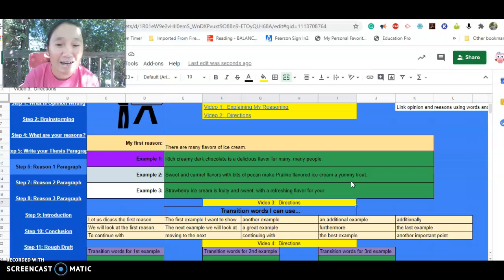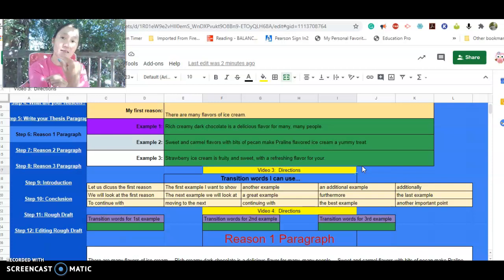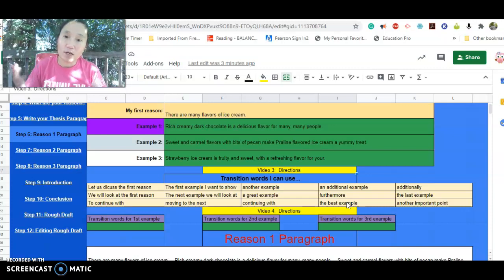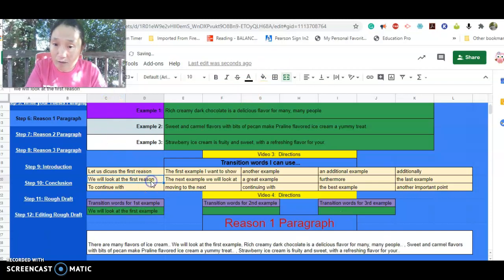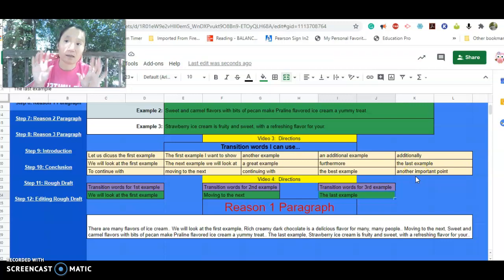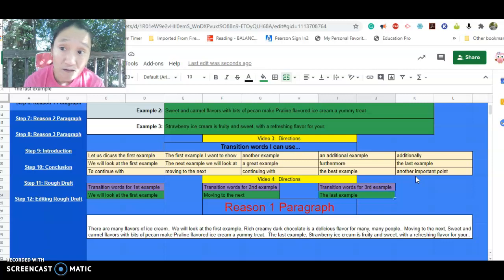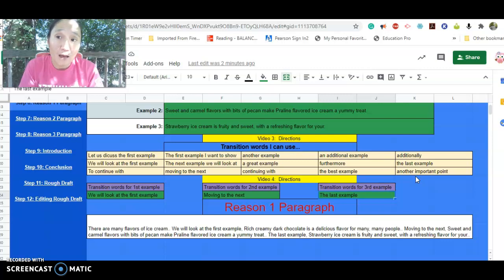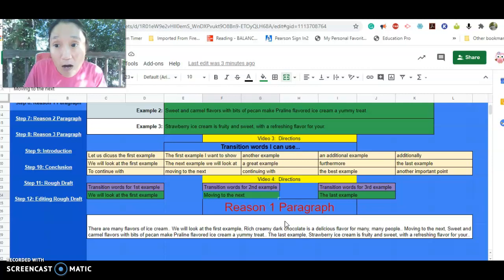step 6 example transitions